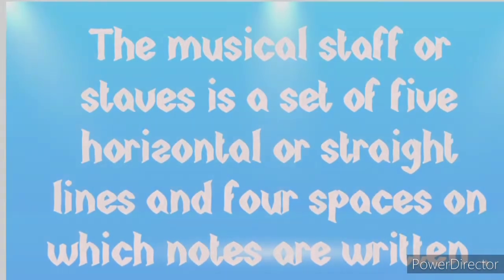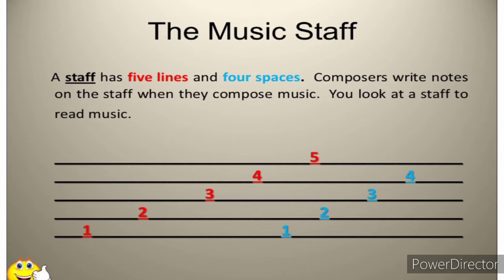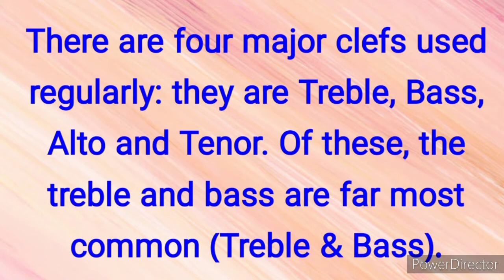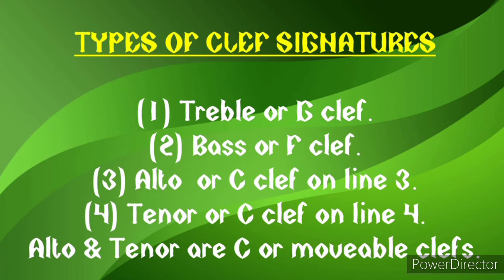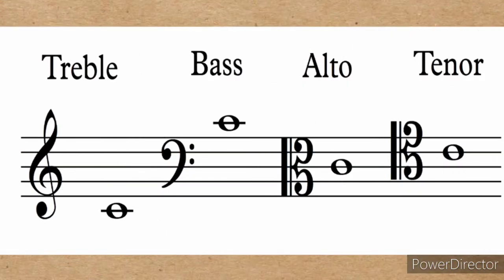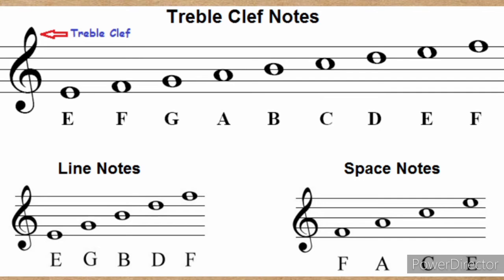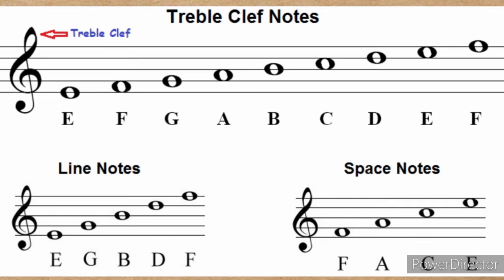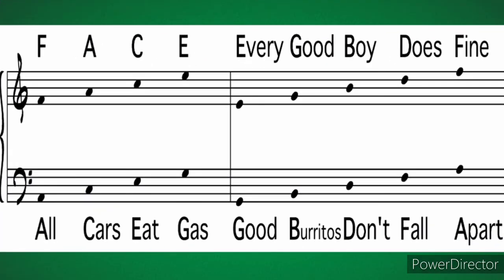The Musical Staff (Stellamaritz)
The staff is made up of five straight lines and four spaces.